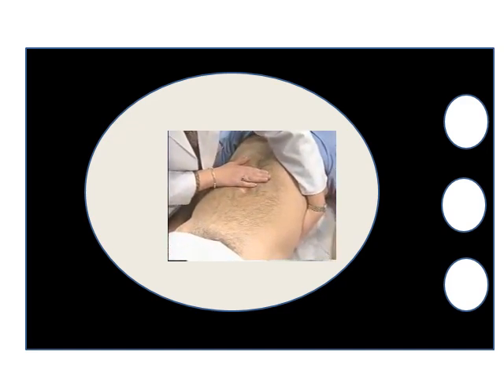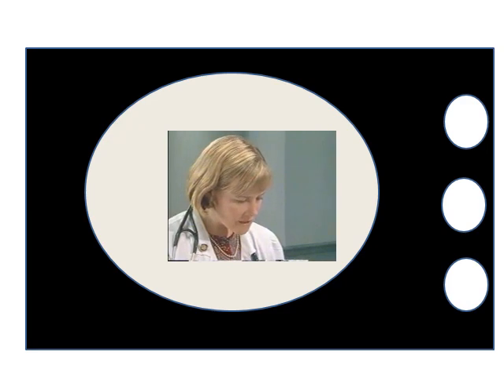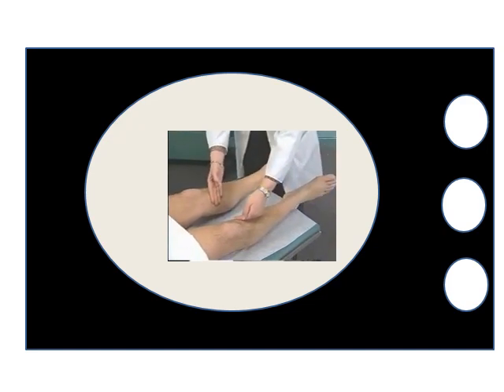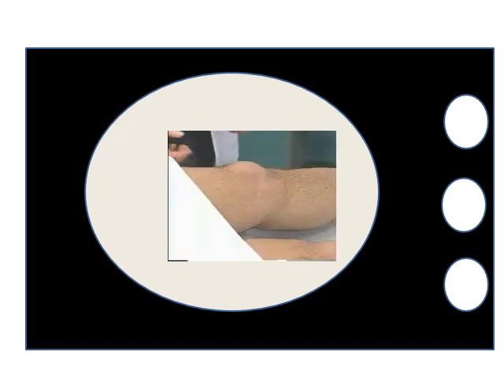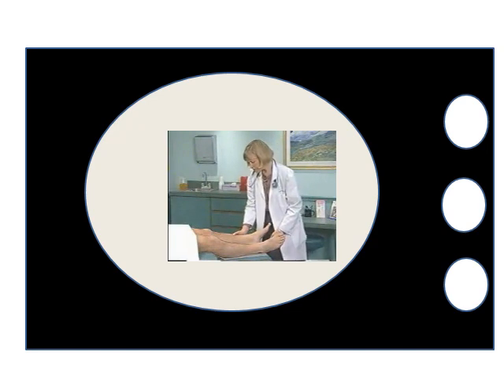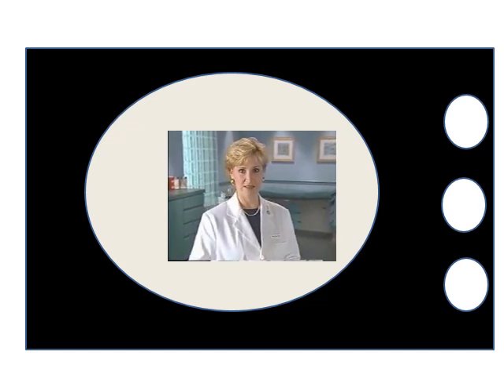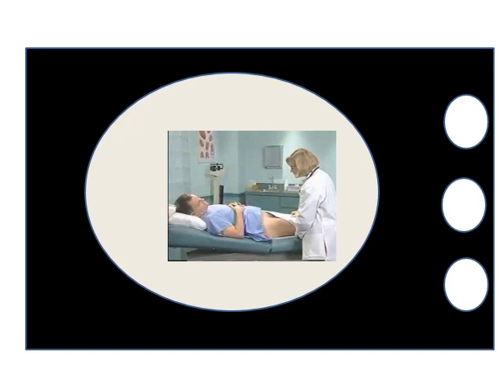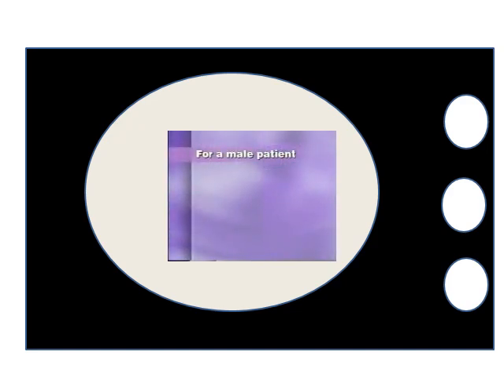health assessment part 6